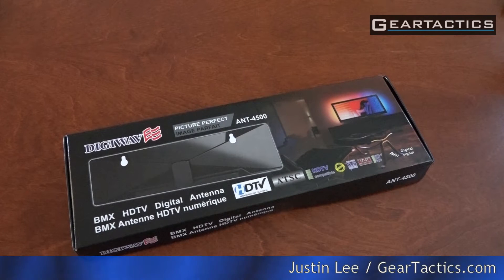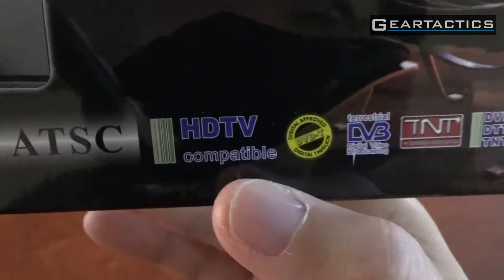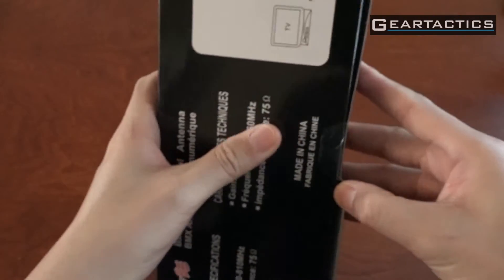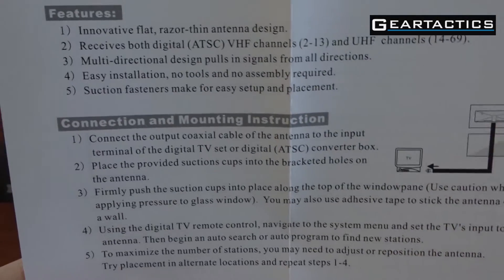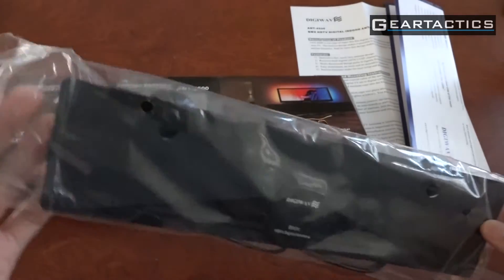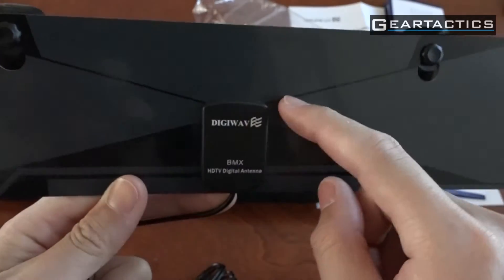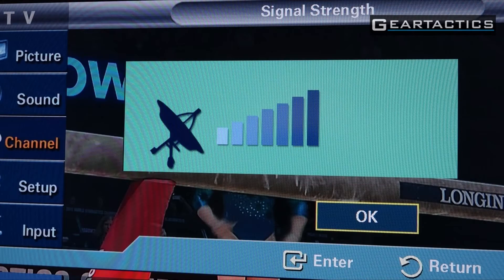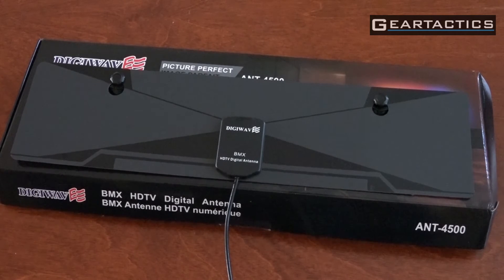Digiwave ANT 4500 Indoor Flat Antenna Review - GearTactics.com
We review the Digiwave ANT 4500 flat antenna, sold for $15 by Best Buy Canada or Amazon in the United States...can it hold up to a $40 Channel Master or Silver Sensor indoor HDTV Antenna?

This item was purchased for the review.